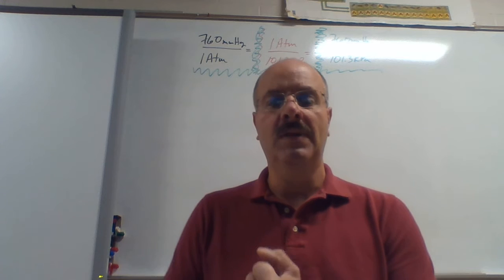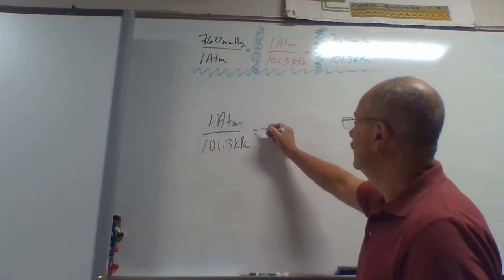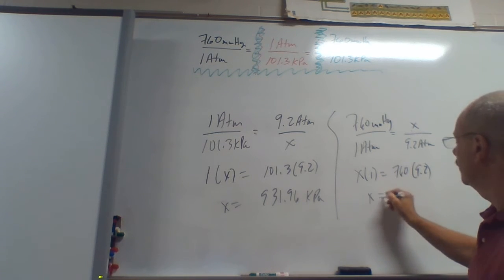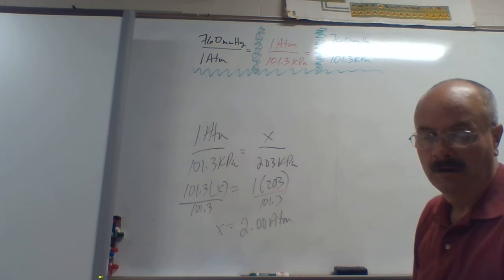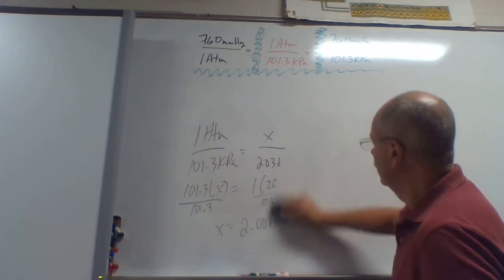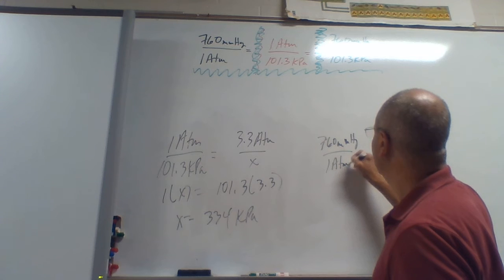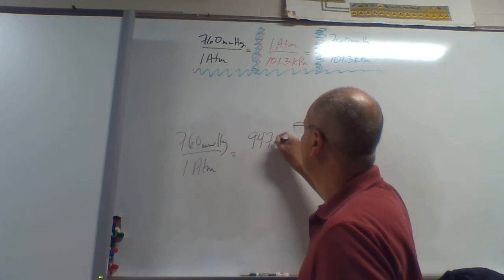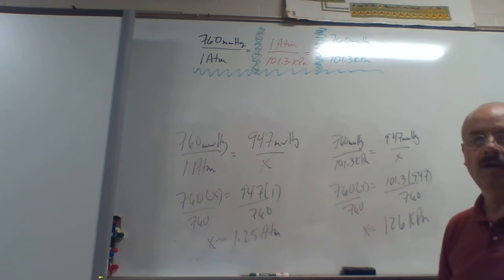convert pressures questions video